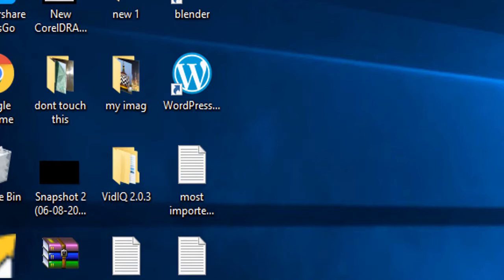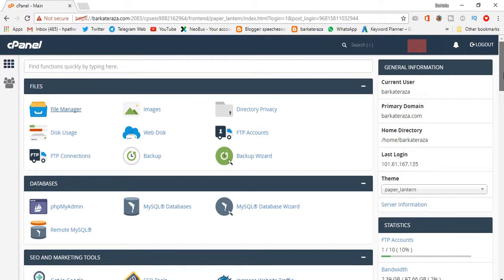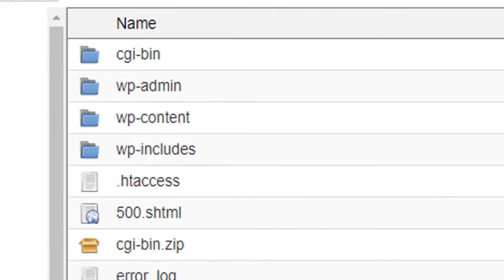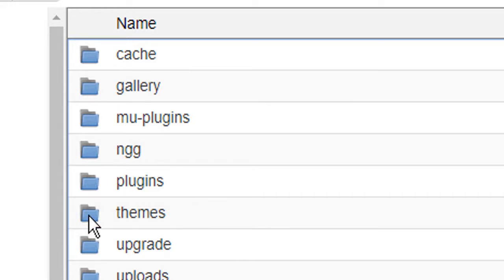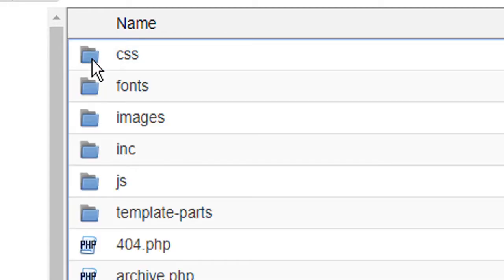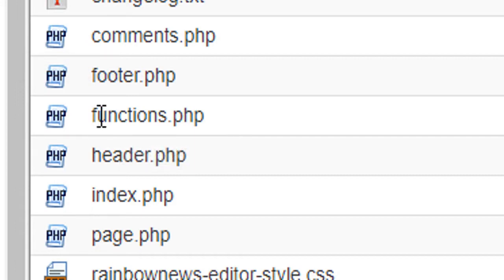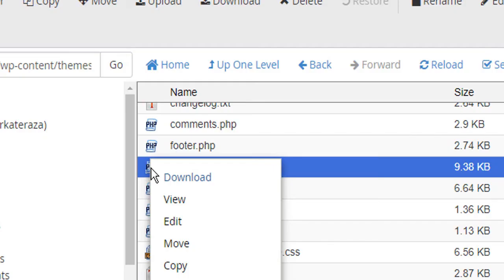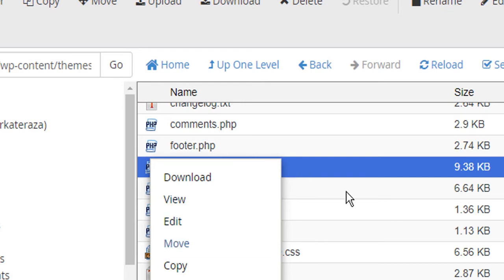How to Find and Edit functions.php Code in cPanel